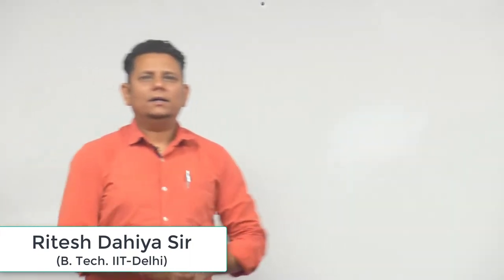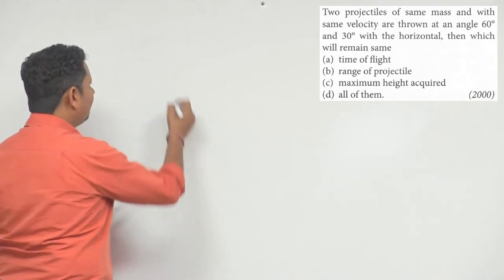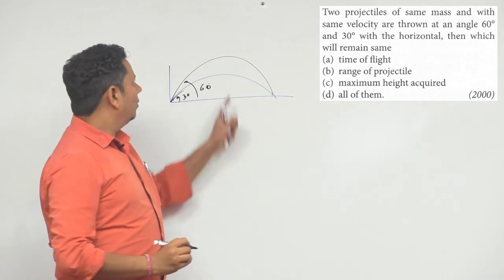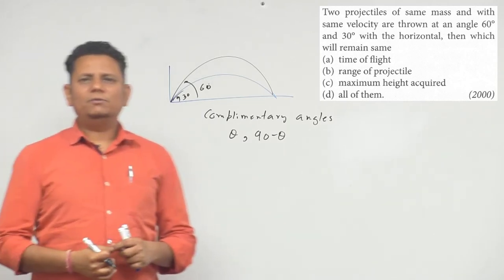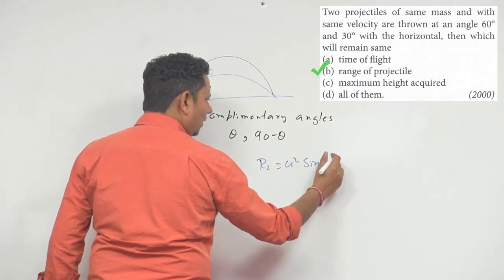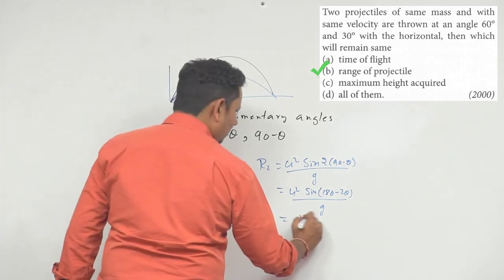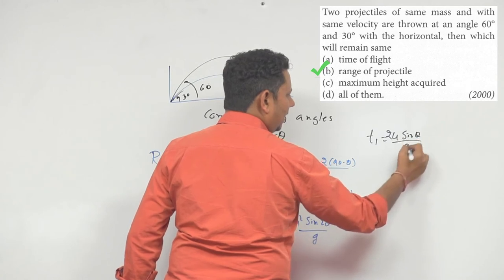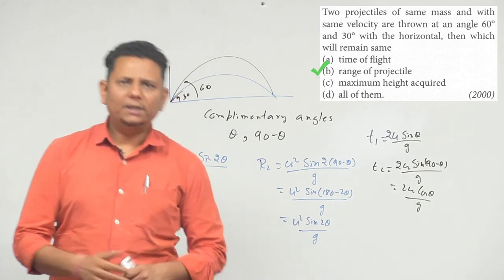Two projectiles of same mass and with same velocity are thrown at an angle 60 and 30 with the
Two projectiles of same mass and with same velocity are thrown at an angle 60 and 30 with the horizontal, then which will remain same